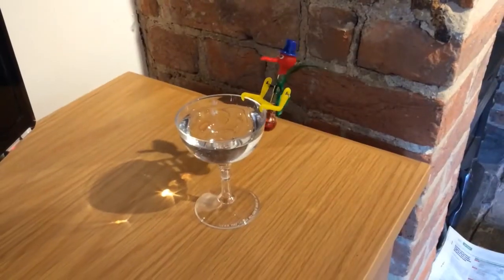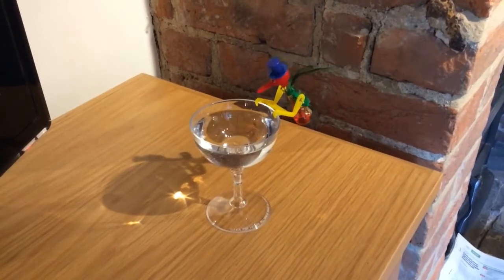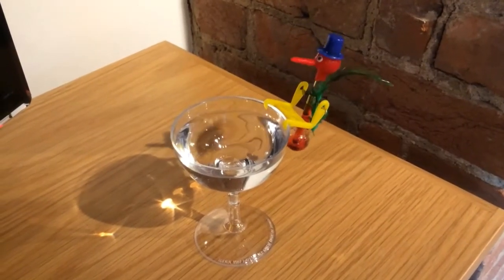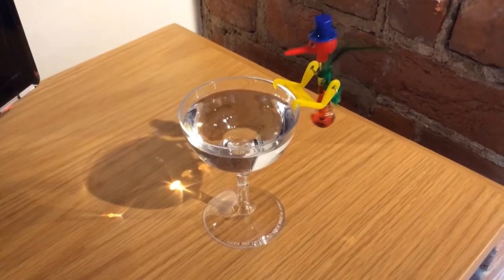Online Assembly #10 Assembly 8th with Sue Ives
Sue Ives leads our online assembly today. with the help of a little friend ! From Milton Ernest, Pavenham & Thurleigh churches